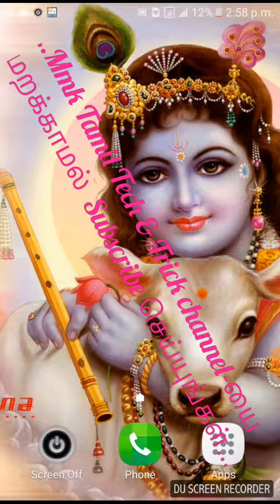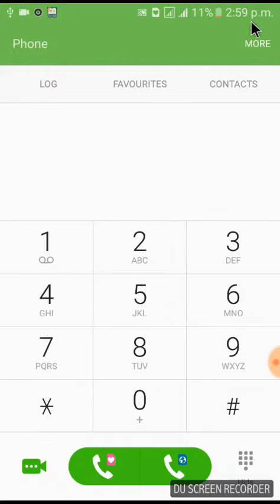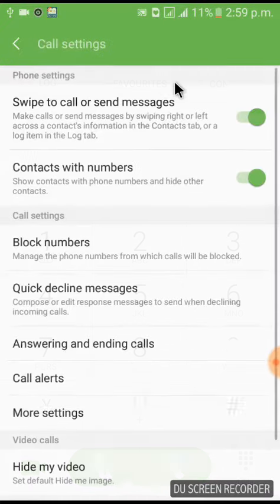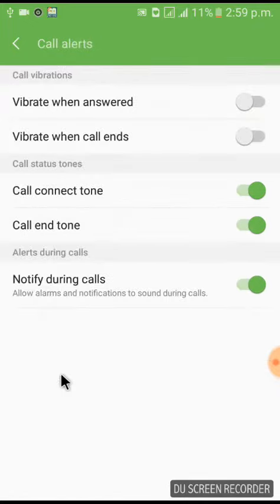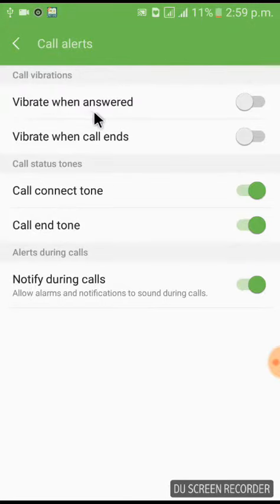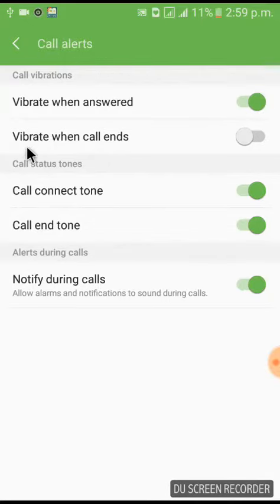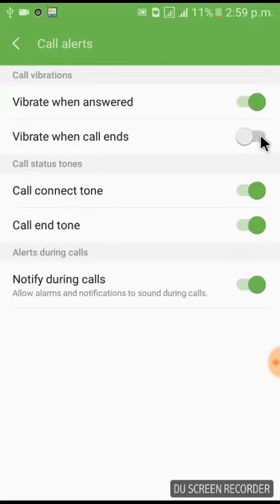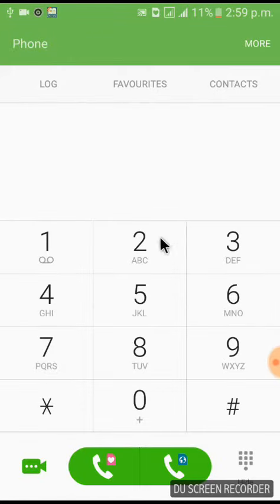How to enable vibrate when call answerd and ends in Tamil...📲📲